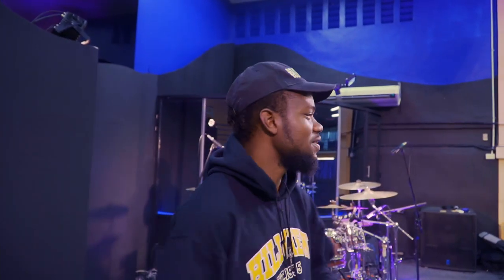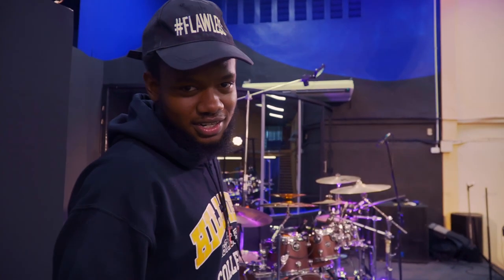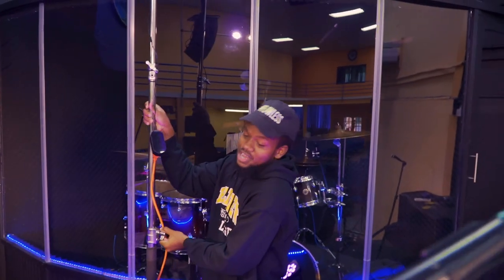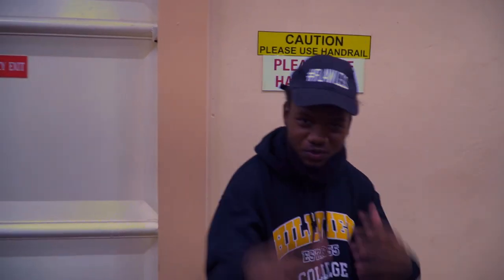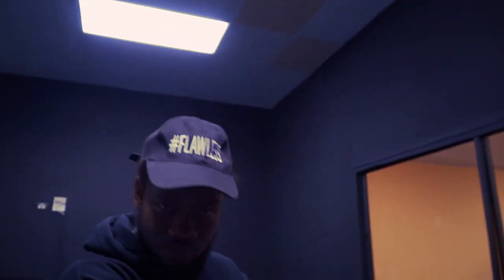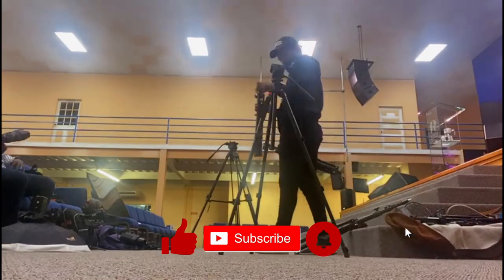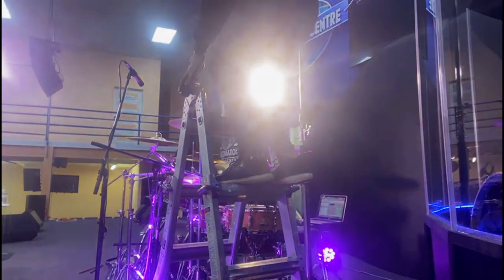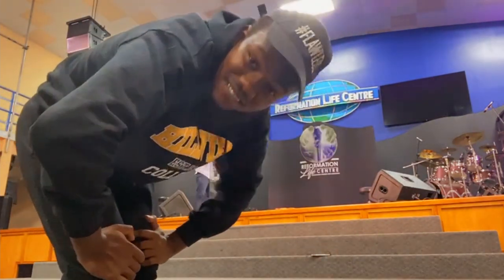Trini Drum Corner BTS \\ How it's Recorded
HOW TO FILM A PROFESSIONAL DRUM COVER?

On this behind the scene look into The Trini Drum Corner, I give you a glimpse into how to film and record a professional drum cover.